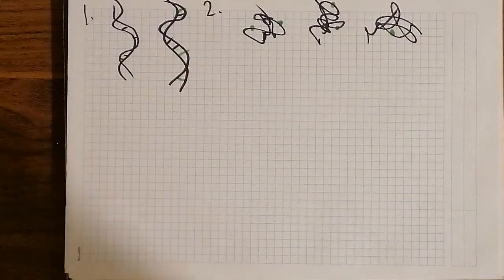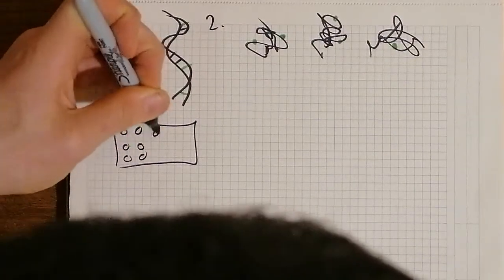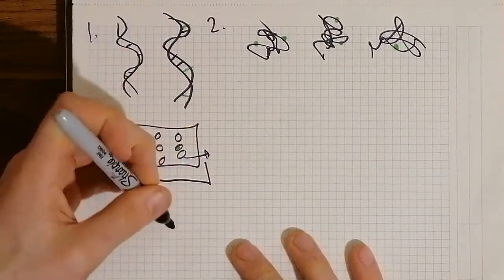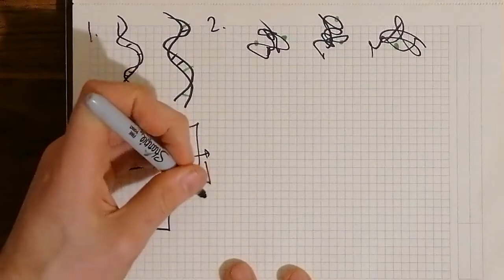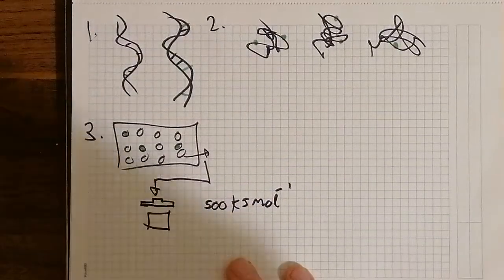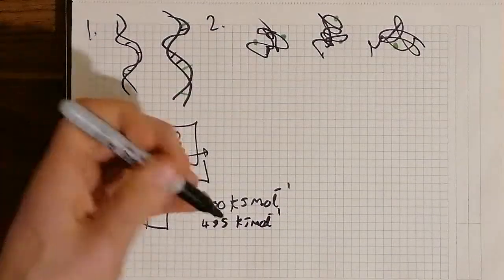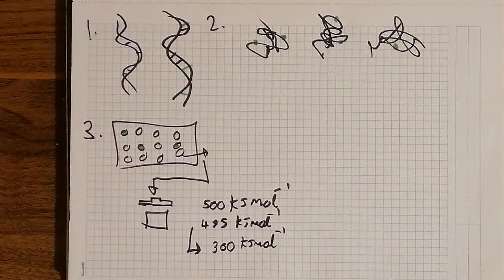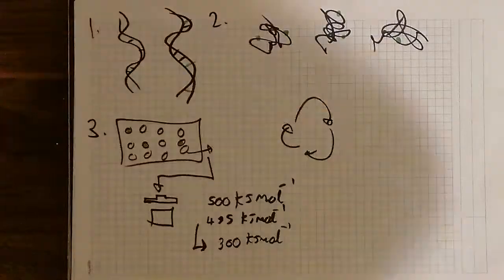|Year 3 BSc Chemistry| Directed evolution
Frances Arnold (2018 Nobel Prize)

||Free!||
Free access to research papers